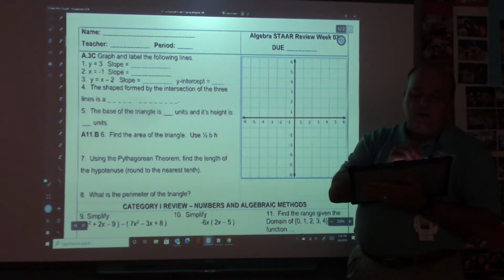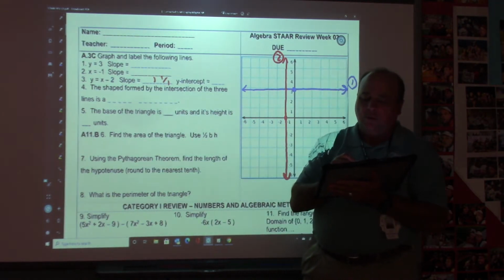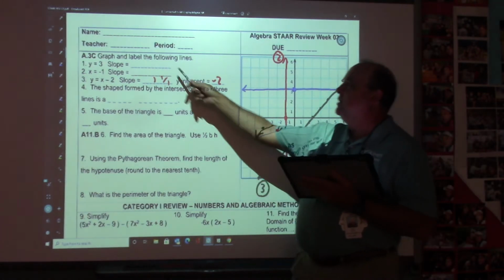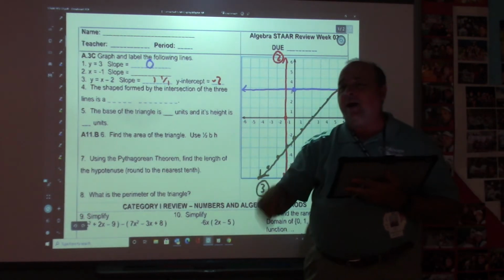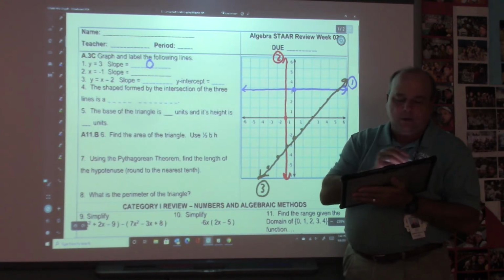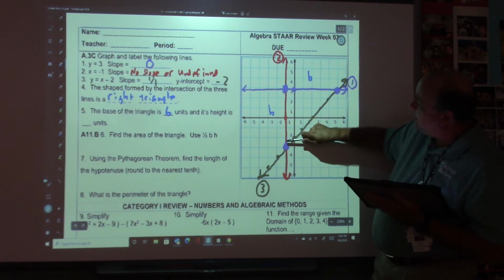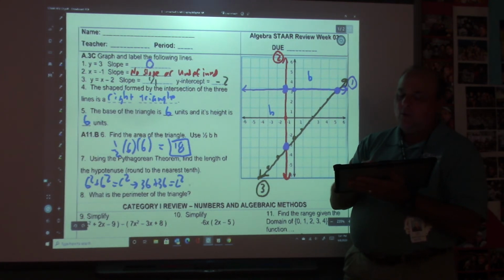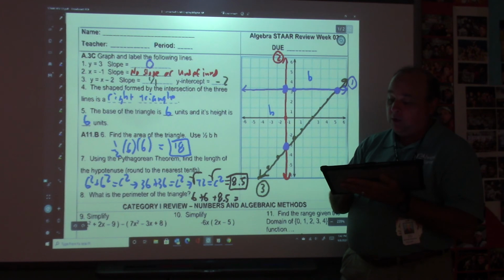STAAR REV 3 PART 1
Algebra I STAAR Review 3 part 1.